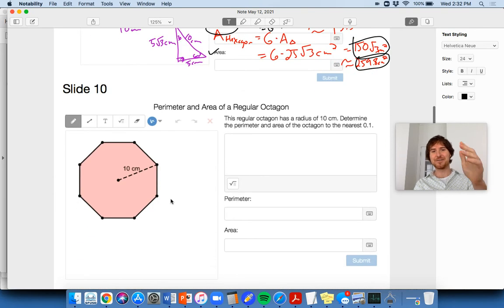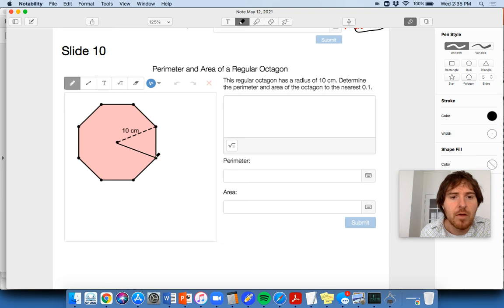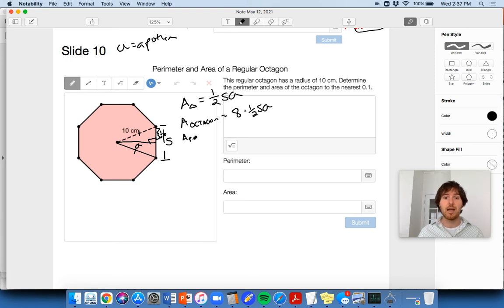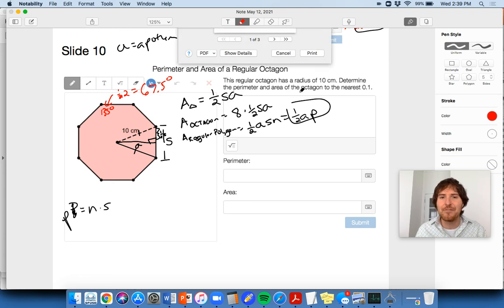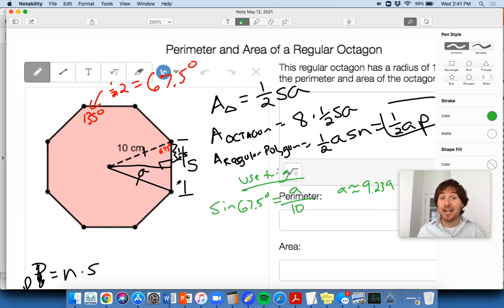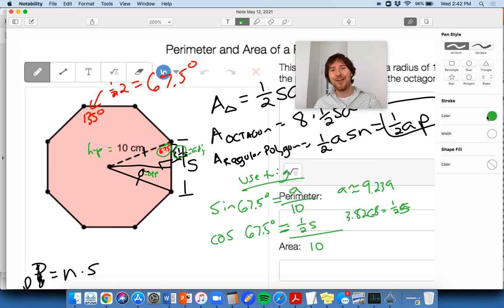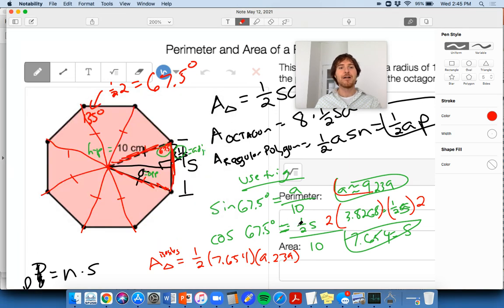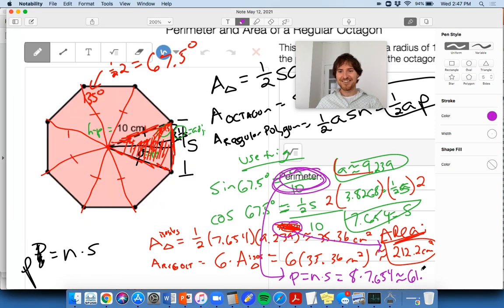(Mistakes -- see note) Slide 10 (Octagon) -- Area of a Regular Polygon Assignment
I make a mistake since I multiply the area of one of the isosceles triangles by 6 (not 8, which I should multiply by since there are 8 of these triangles in an OCTAgon)